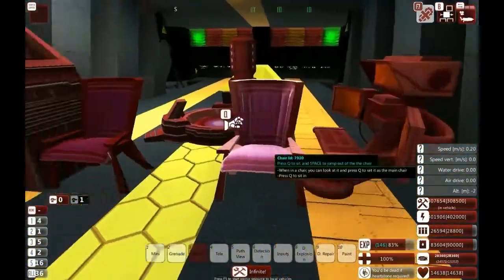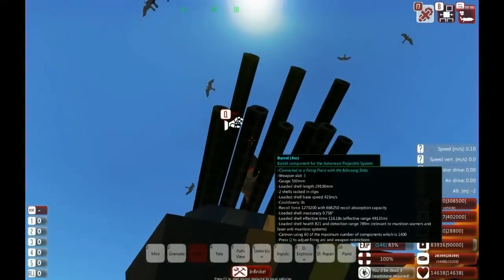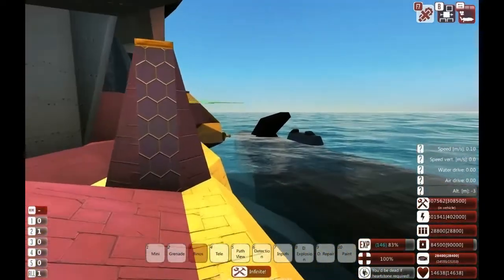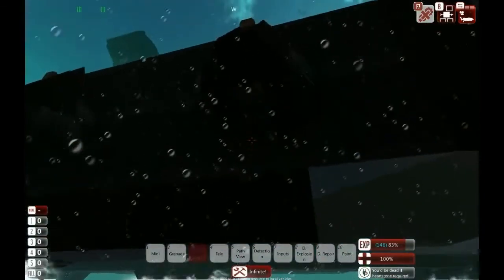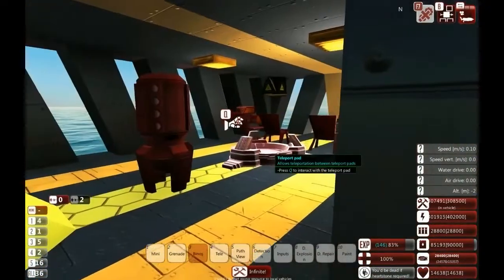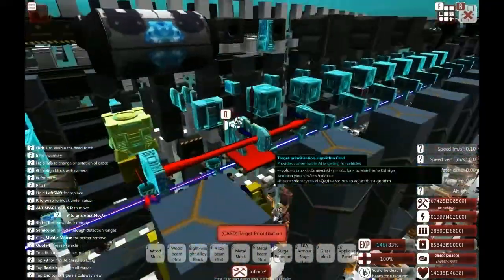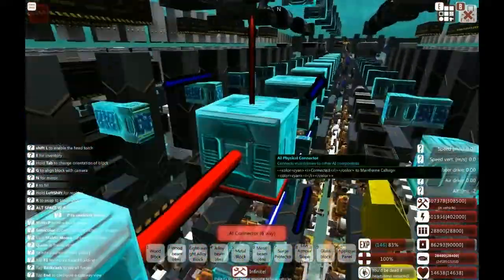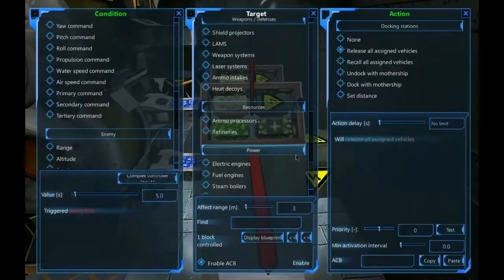FtD Most Unwanted: the ISS Unprobable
Howdy you do?

Several of my friends from FtD will be angry now, as they couldn't shake the responsibility by making parts of this vehicle:
-Darcownova
-Lucaya
-Bricc
-Wistlov
-Maty83
-and others who'w me forgot, coz' me dumb

The original finished unit (with the full responsible namelist) could be seen (how puny it is) here:

Keep calm, and WAAAGH!

Szemezzétek nyájasan, s mondjátok el, hogy tetszik!

Kösz, hogy néztek. :) Thanx for watching.